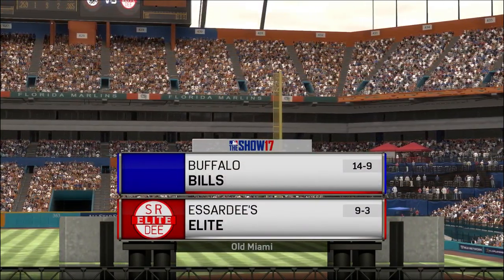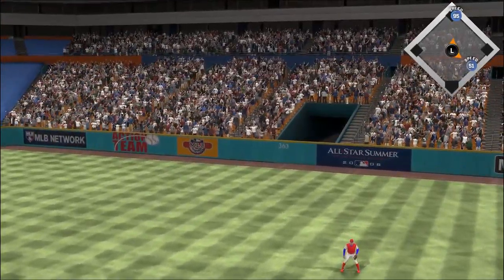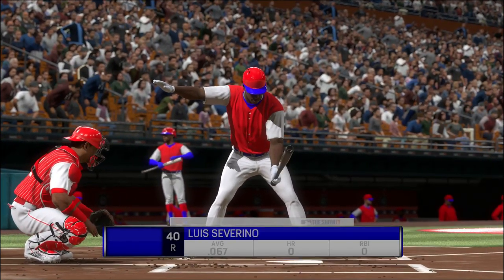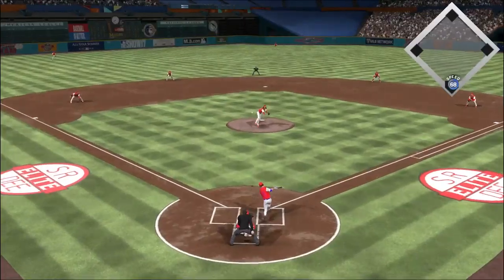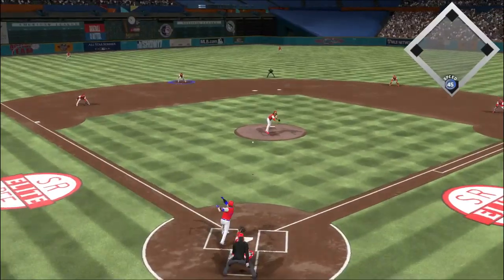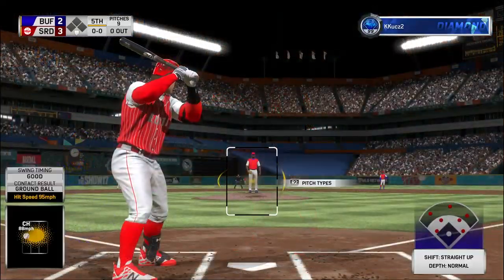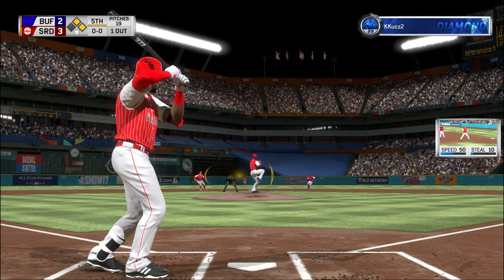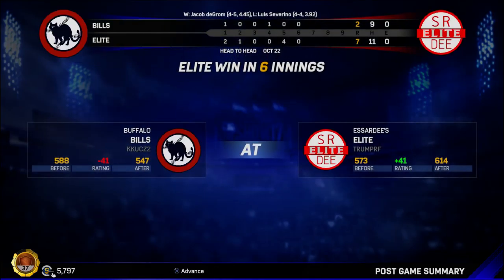Diamond Dynasty / MLB the Show 17 / Ep. 74 Rizzo Comes Through Again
Rizzo goes deep with a clutch 2 run homer to give us an early lead.